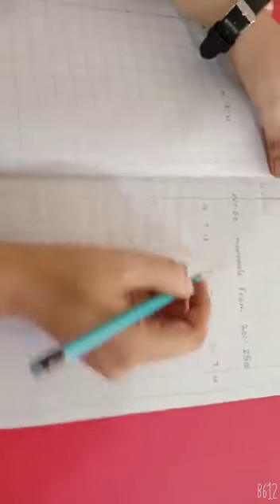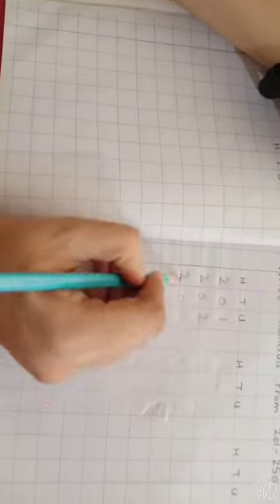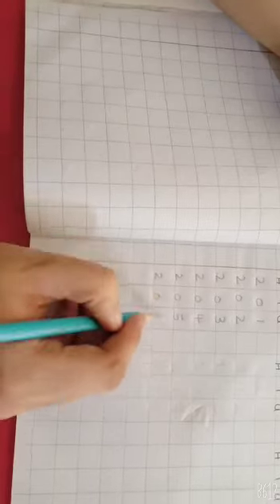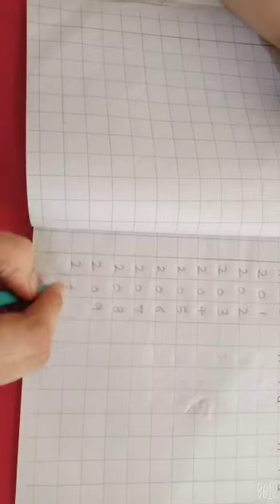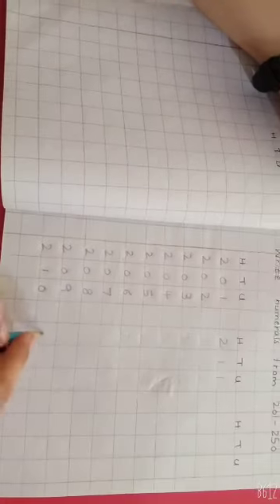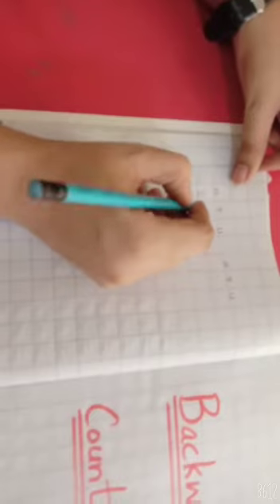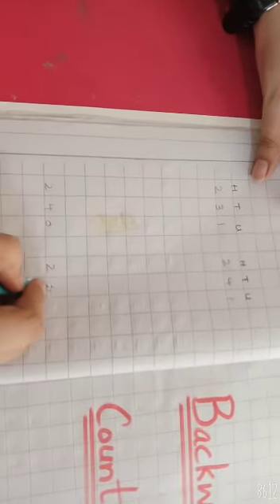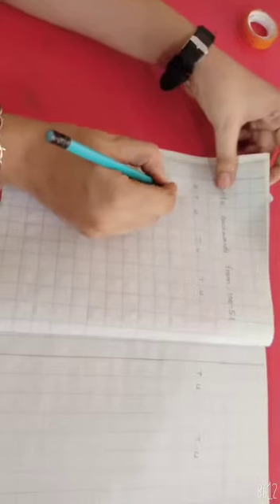16th June Kindergarten (Subject Mathematics)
Topic: Revision of counting 201 to 250